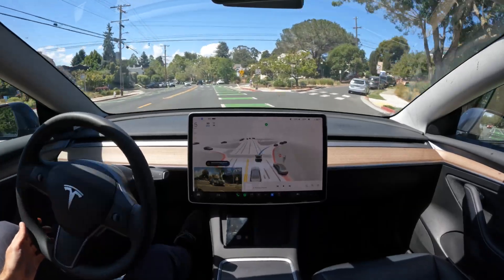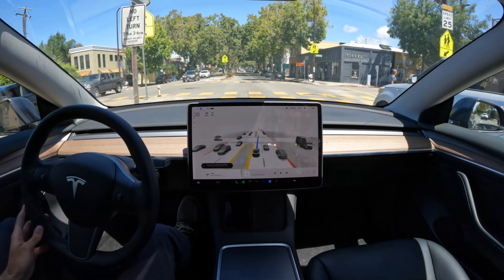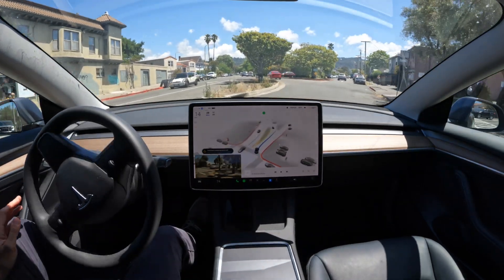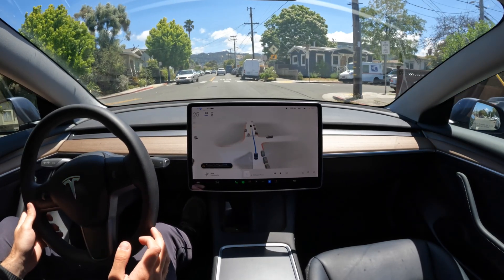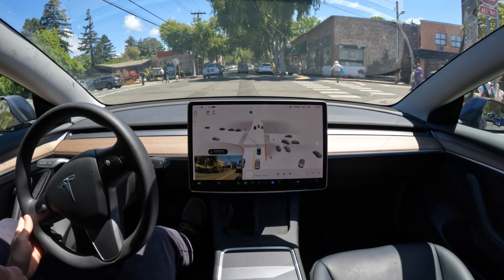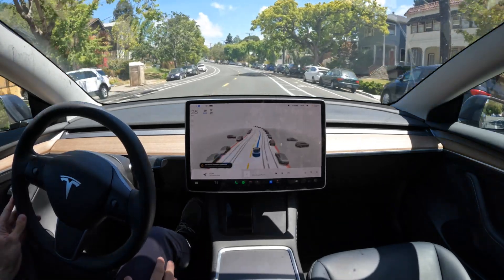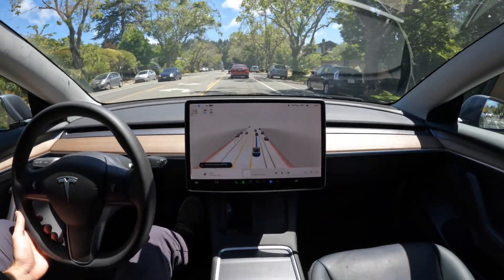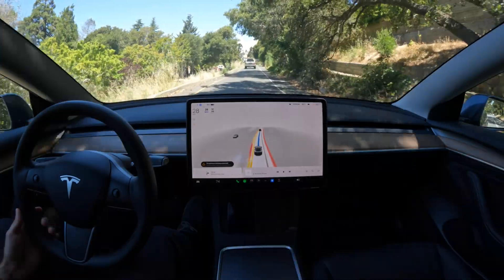TESLA'S FSD BETA IS A MANIAC — Tesla FSD Beta v10.12.2 in Model 3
Hey everyone, welcome back to another FSD Beta 10.12.2 video. I’ve got a doozy for you today. Boy oh boy is this one interesting. I’ve talked about and shown how great version 10.12.2 is, how it’s more confident, decisive, and smoother. Well, here’s one where its confidence actually becomes detrimental. You’ll see why in just a minute. Be sure to watch the whole video because I break down what happened and why.

I said this in my last video, bu t I wanted to mention it again, all of your support, likes, subscriptions… It means a lot. I’m having a blast making videos and I hope you all are enjoying the content. Now let’s get into the chaos, I mean, video.

As you saw in this video, FSD made some funky decisions that caused me a bit of confusion. Admittedly, the only thing it did wrong was trying to drive over the curb most of the way through the video, but otherwise, it technically drove within the lanes—it was just a little too close for comfort.

TIMESTAMPS
00:00 Intro
00:48 Forward Collision Warning and Analysis
02:29 Erratic Decision and Analysis
04:58 Drive Continues and Discussion
10:25 Goes Around Biker Towards Median
10:46 Difficult Roundabout and Curb
11:11 Drive Discussion
12:56 Outro